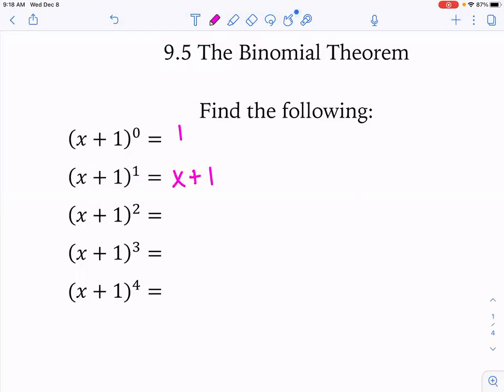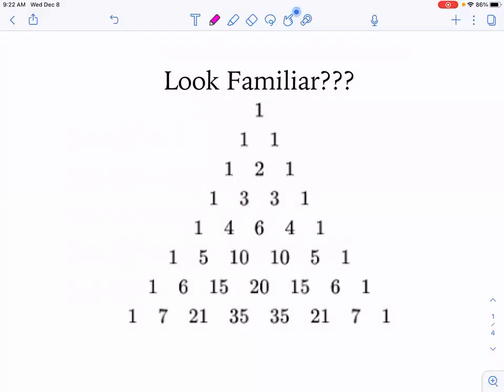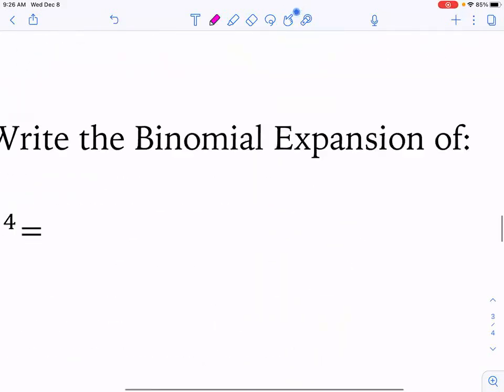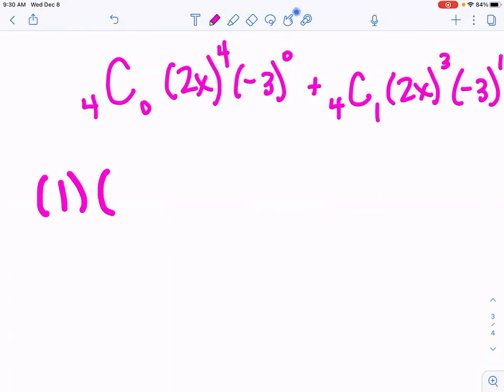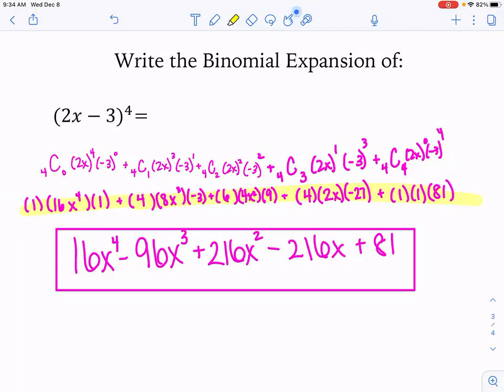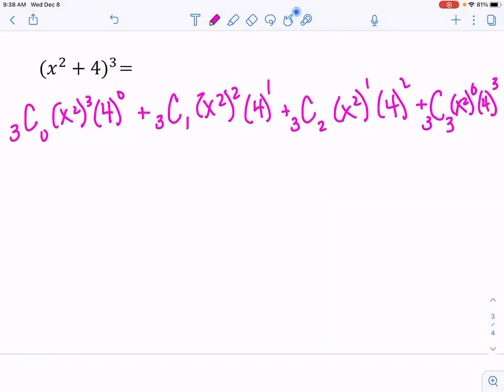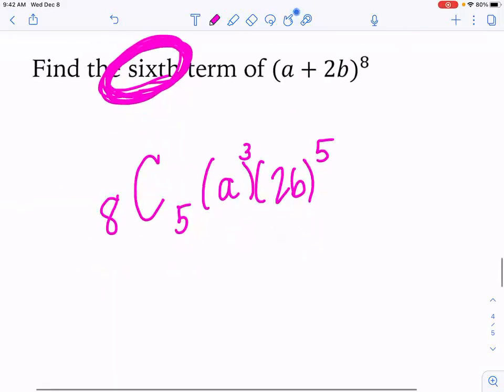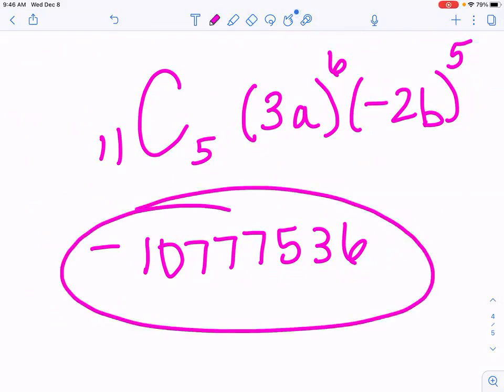9.5 (12/8/21) H Pre Calc